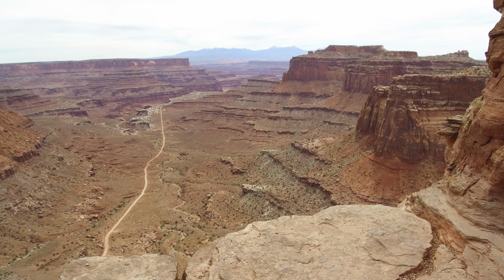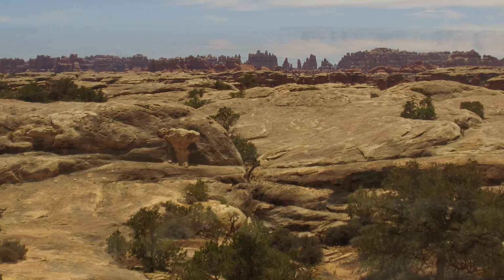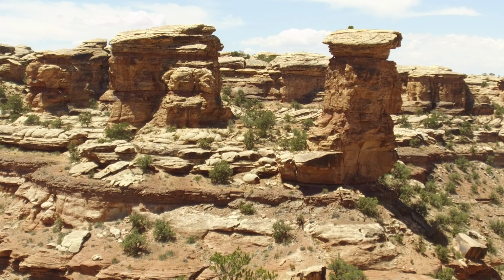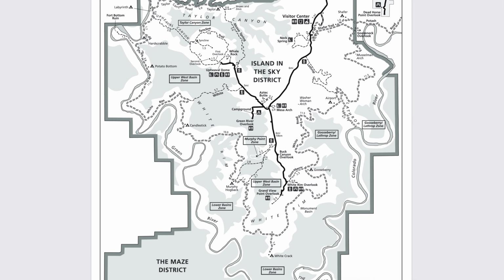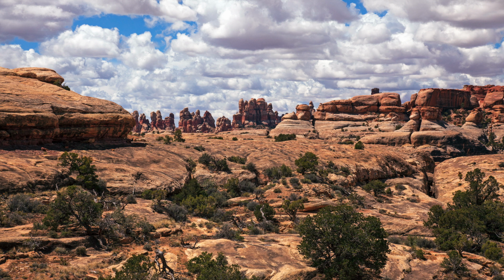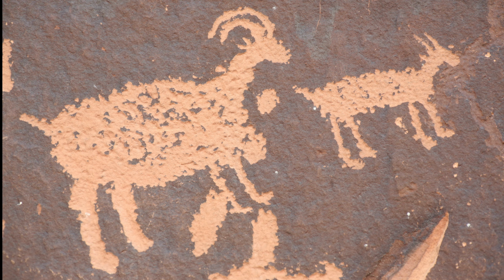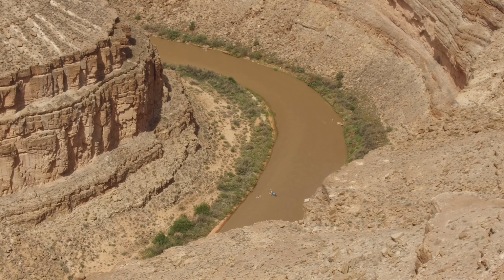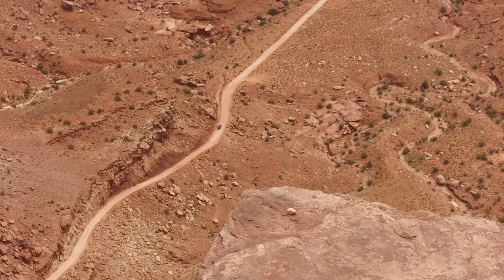Canyonlands National Park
Welcome back to Cruising America everyone. Today we're visiting the Canyonlands National Park in southeastern Utah.

Canyonlands, in southeastern Utah near the town of Moab, invites you to explore a wilderness of countless canyons and fantastically formed buttes carved by the Colorado River and its tributaries.

We are Steve and Kathleen and we're Cruising America full-time in our 35’ 5th wheel (RV), chasing 70-degree weather year-round. To view the rest of our videos please visit our Cruising America playlist

Shot in 4k. To fully appreciate this video please watch on a 50" or larger TV/monitor and select 4k or the highest resolution your connection can support.

OUR EQUIPMENT

►RV: 2018 Grand Design Reflection 337
►Truck: 2018 Ford F-350 DRW
►Primary video camera
►Underwater camera
►Underwater camera housing